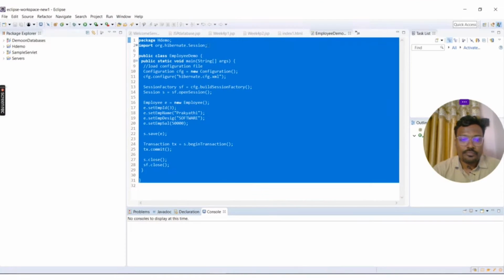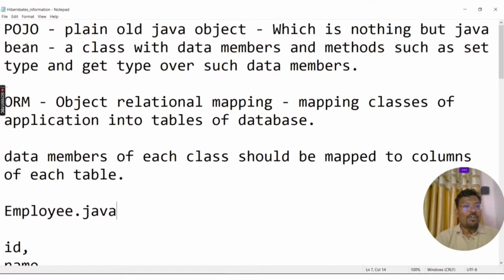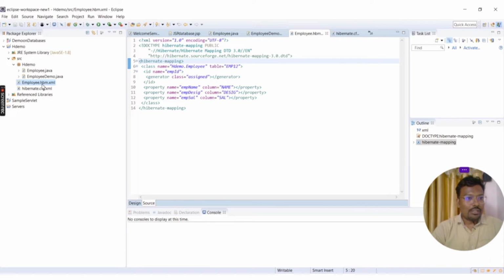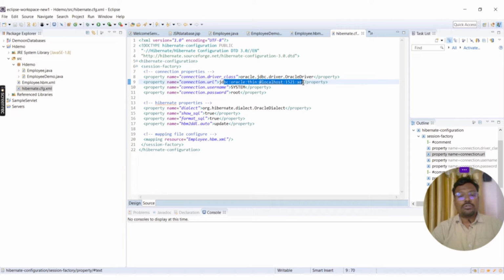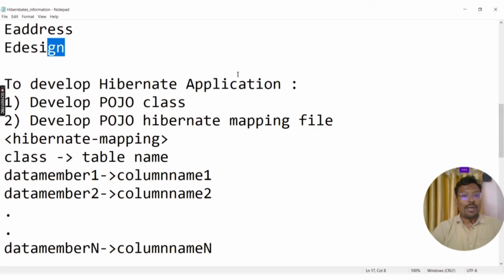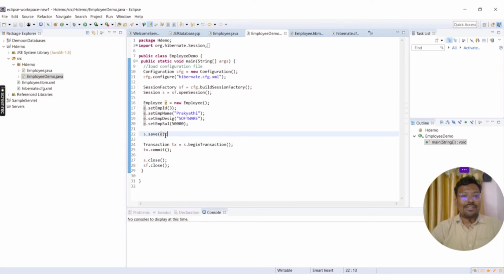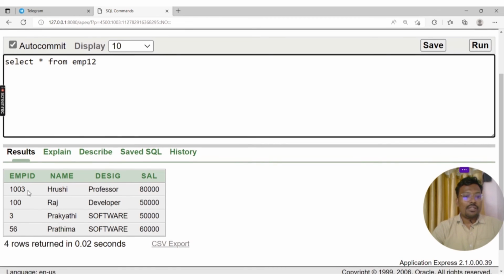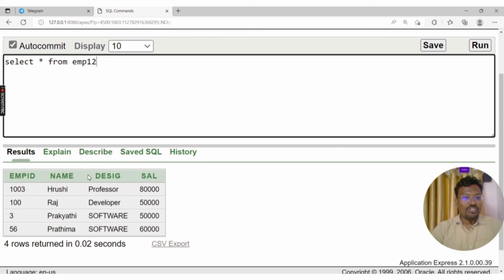How to run Hibernates application#JFSD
JFSD, Hibernates